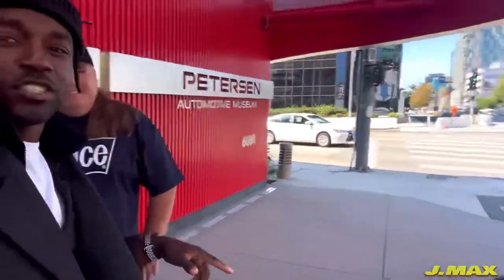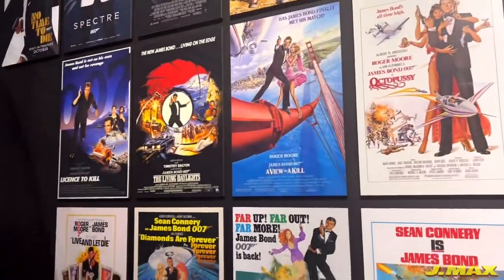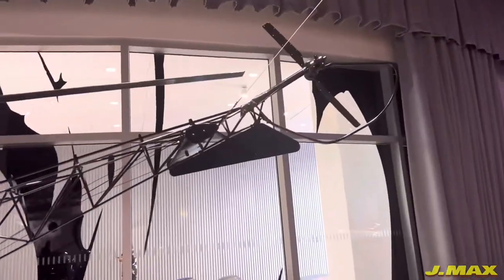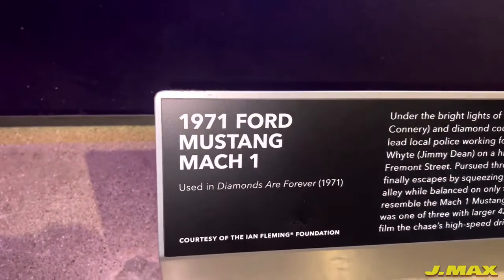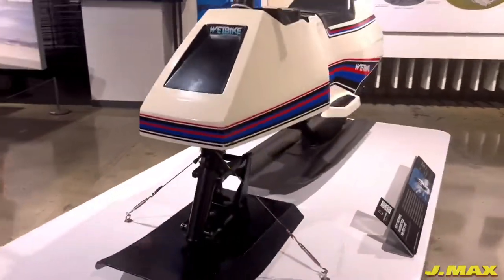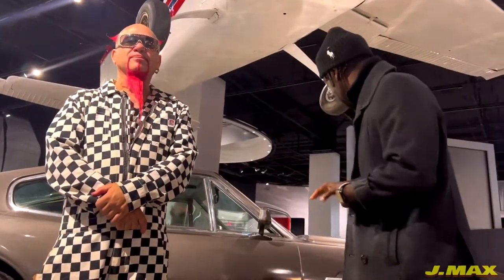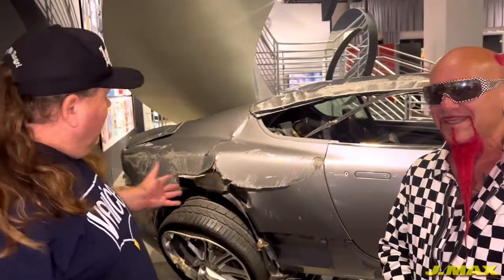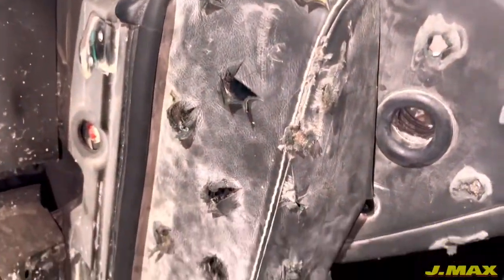JAMES BOND 007 MOVIE CARS DISPLAY || Petersen Automotive Museum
TODAY WE VISITED PETERSEN AUTOMOTIVE MUSEUM. WE WANTED TO CHECK OUT THE 60 YEARS OF JAMES BOND CARS DISPLAY.  ANOTHER ADVENTURE FOR THE THREE AMIGOS.